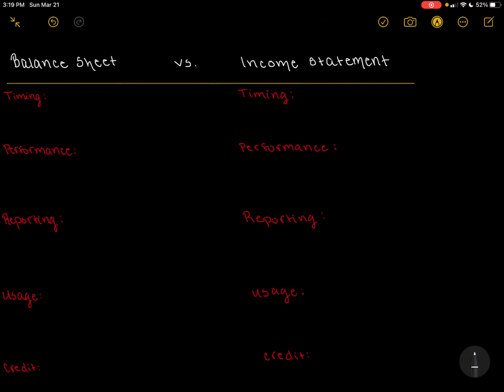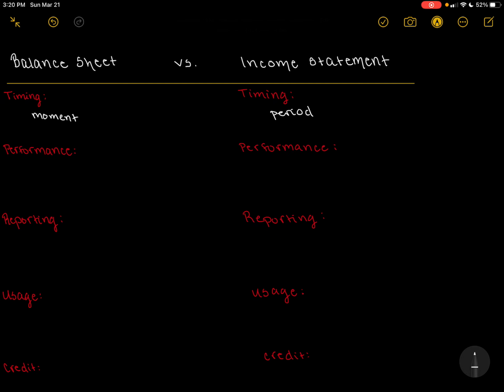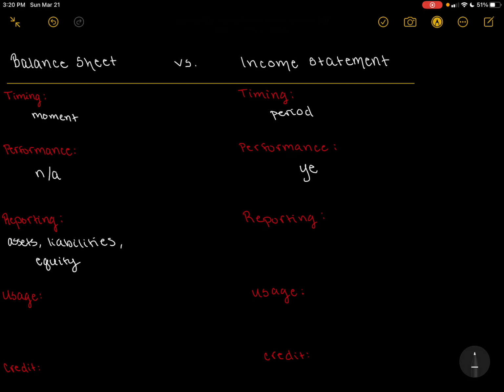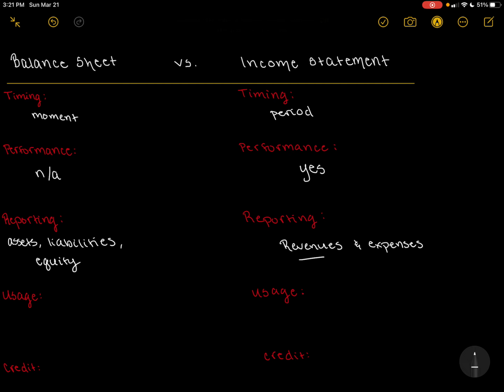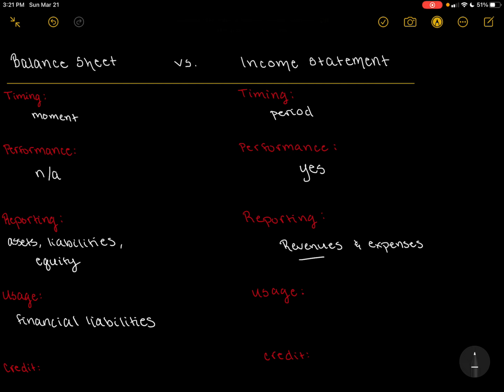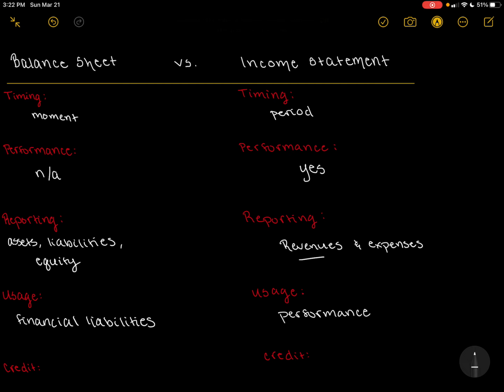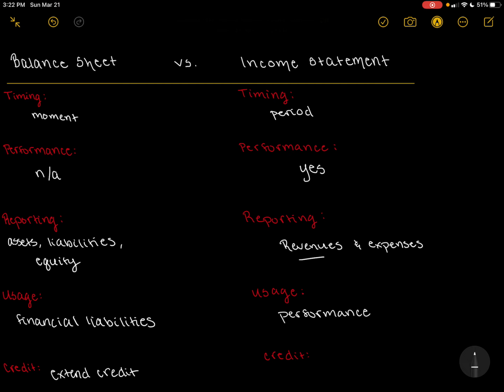What is the difference between a firm's balance sheet and its income statement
📕 Economics Q&A
📕 Chemistry Q&A
📕 Math Q&A
📕 Statistics Q&A
📕 Computerscience Q&A
📕 Accounting Q&A
📕 Biology Q&A
📕 Physics Q&A